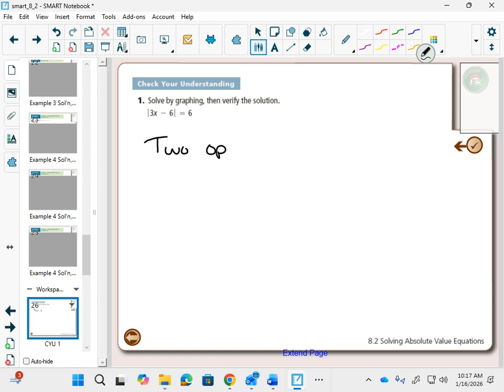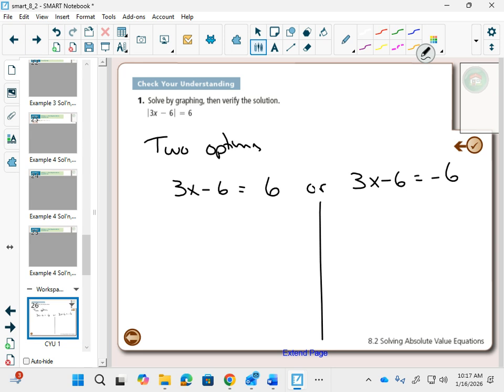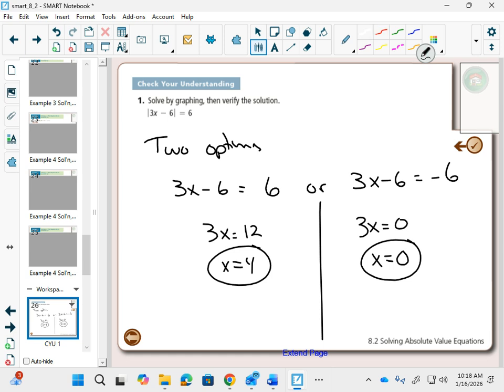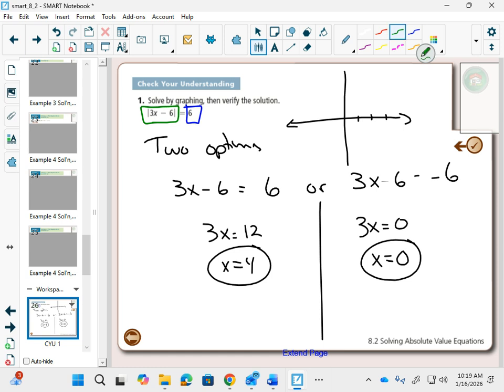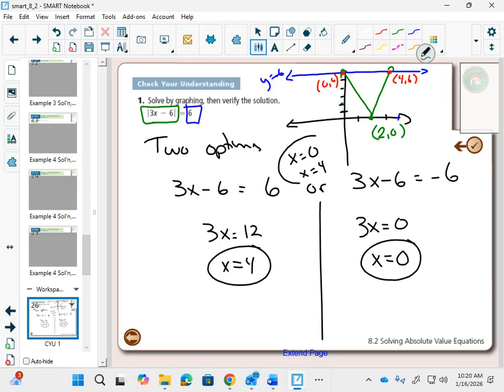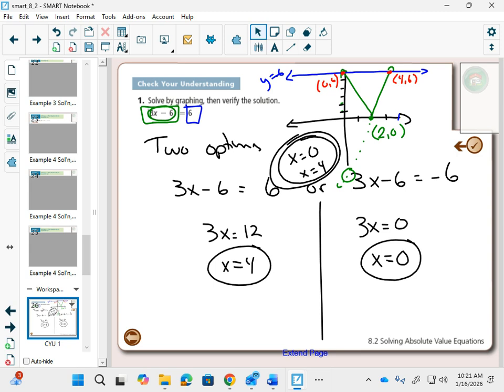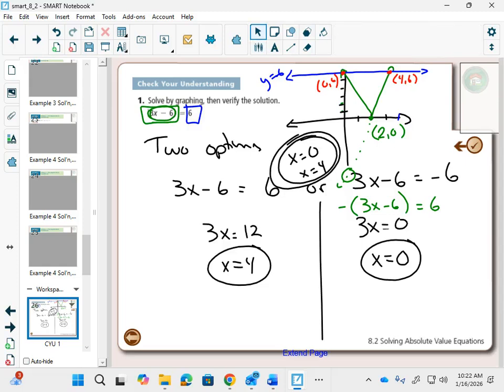30SP 8 2 Example 1